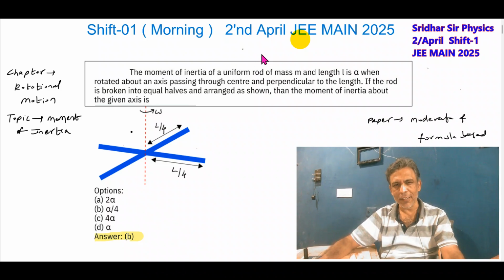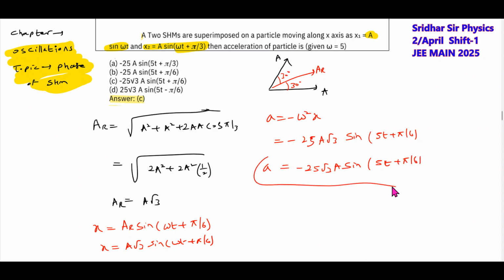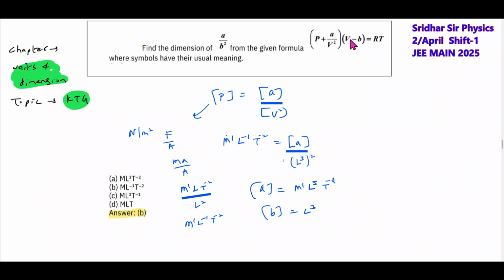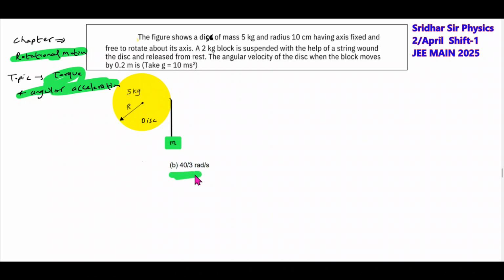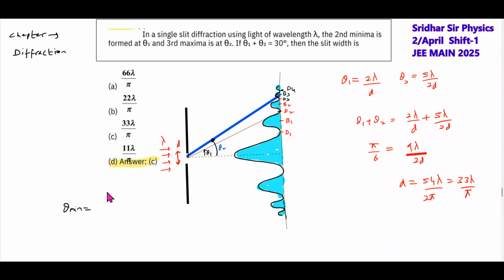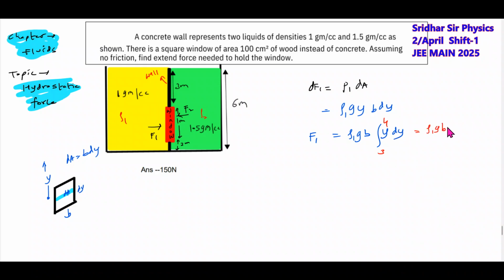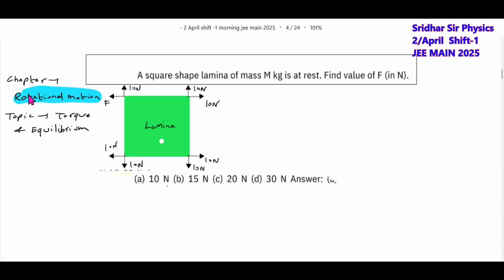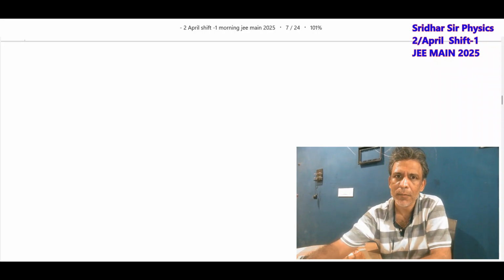2nd April shift 1 | JEE Main 2025 | Physics | Question paper solutions | paper discussion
JEE Main 2025 | April -2  : Shift -1  | 2 nd April Morning shift | Paper solutions  | jee mains exam guidance | jee mains physics pyq |   Physics

Faculty --- G SRIDHAR REDDY SIR    :   WORKING ---Sri Chaitanya-- Narayana IIT Academy , Hyderabad, BHARAT (India).    Experience--20yrs  ;  Mentored  below 100 and 1000 JEE Advanced Ranks.